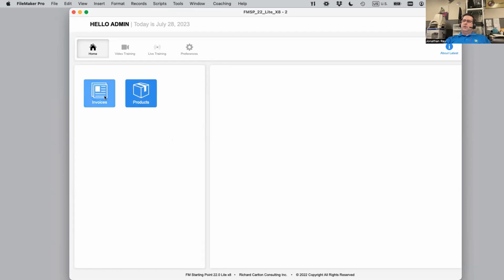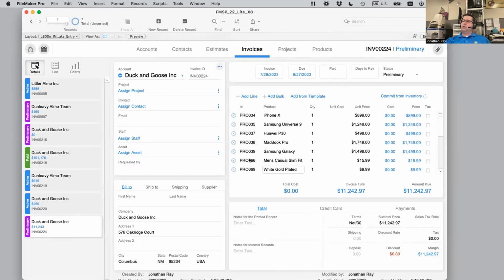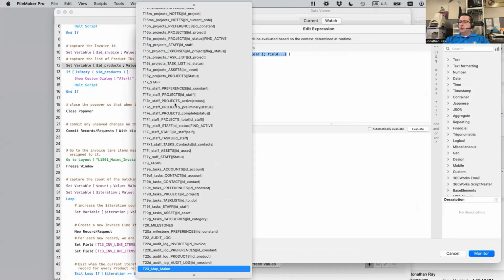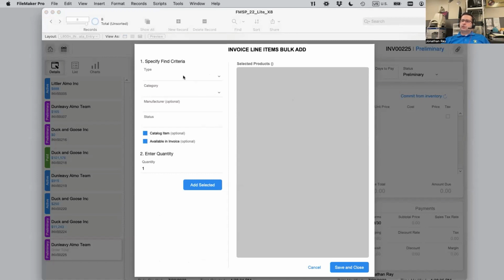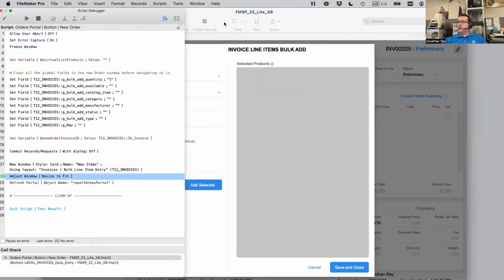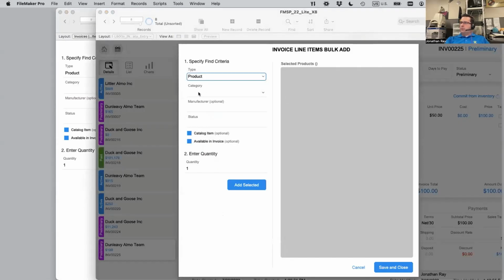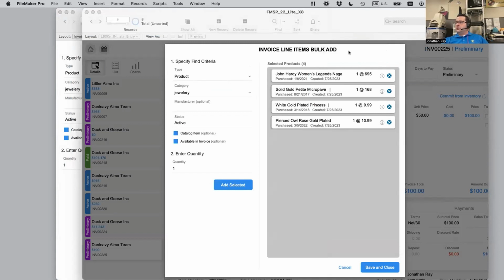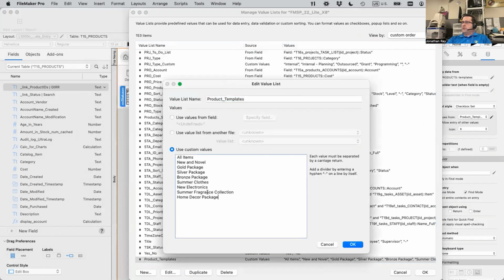FileMaker Bulk Record Creation with Jonathan Ray - FileMaker Videos Claris FileMaker Livestream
How to create multiple related records at one time using J. Ray’s “shopping cart” method. Let’s say you have a parent record, you need to relate a specific set of child records to it. Instead of clicking, “Add New Record” over and over again, you can create a “shopping cart” process that rapidly curates your list of records to be added in bulk. An incredible time-saving technique you will want to add to your developer tool belt.

70 hours of video content AND one copy of Claris FileMaker Pro! 🎥

FMTraining.TV
2122 9th St., Suite 102

Imj3zEXXWfcYeEyeYrcWkMuJXeK4p6siBU/edit?usp=sharing